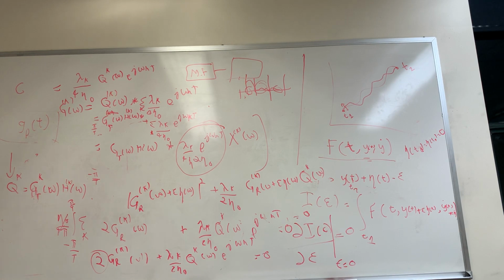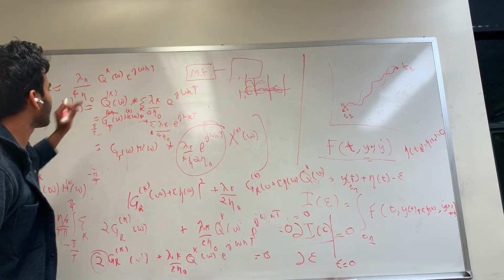Esseance of Equalization part 2